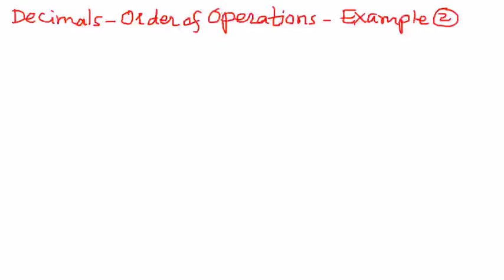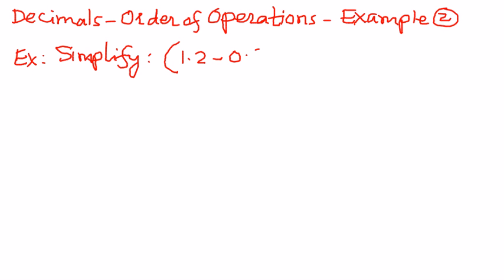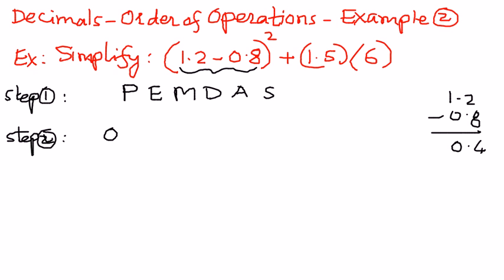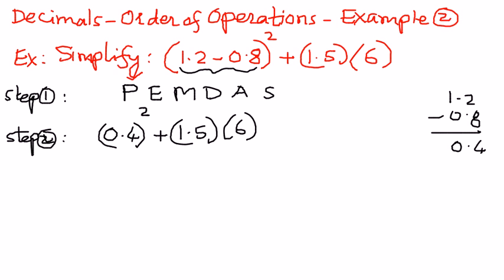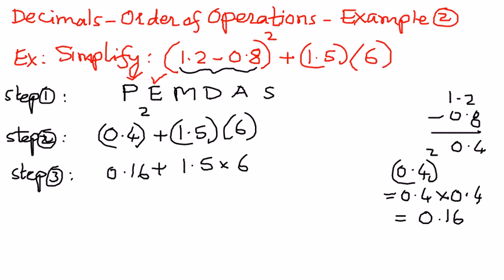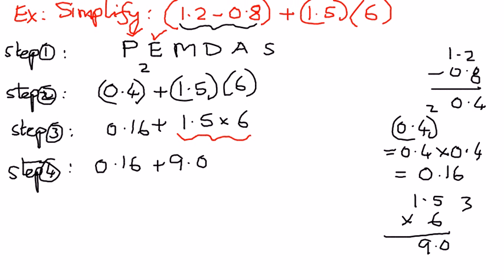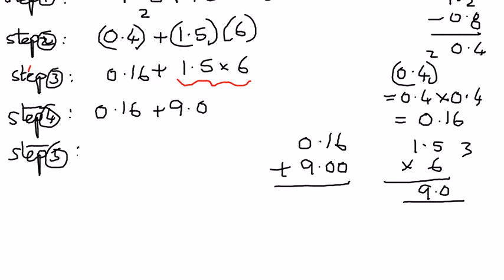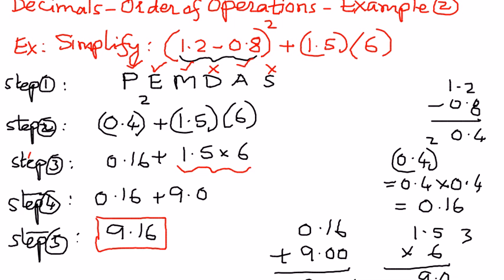Decimals Order of Operations - Example 2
In this presentation we shall see how to perform the order of operation with decimals.